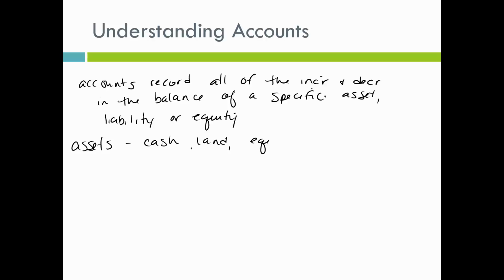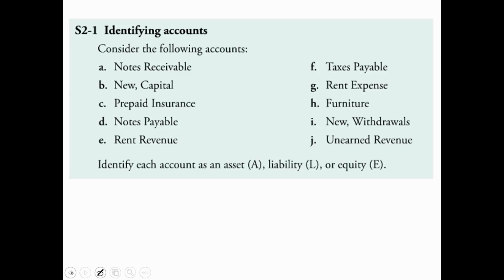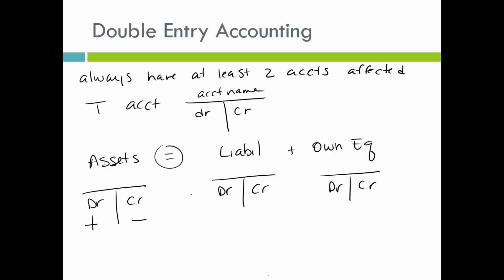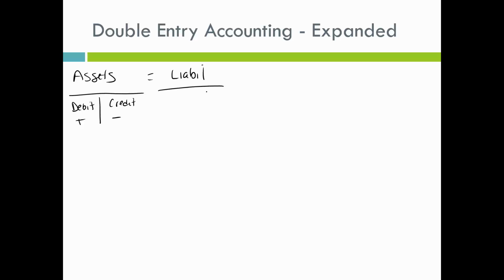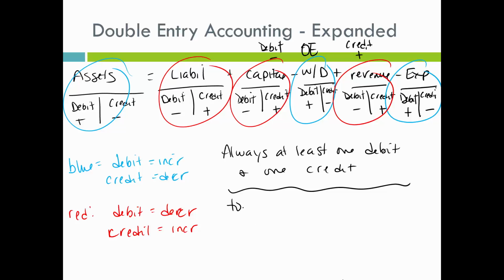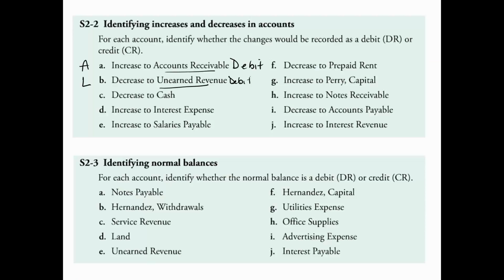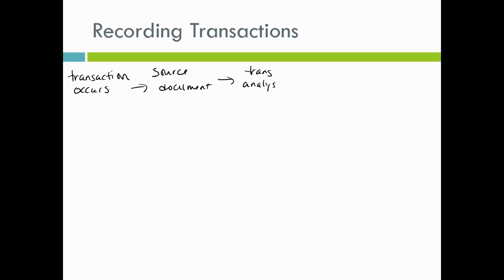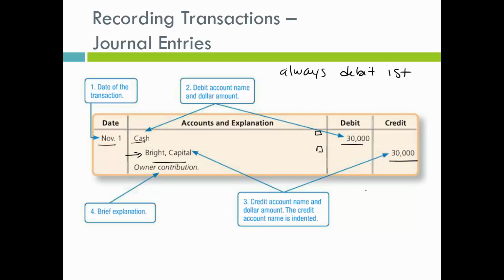ACC 101 Ch 2 Part 1 - Intro to Debits and Credits